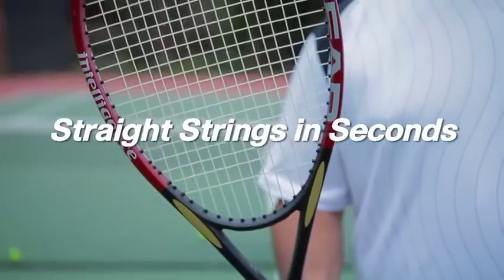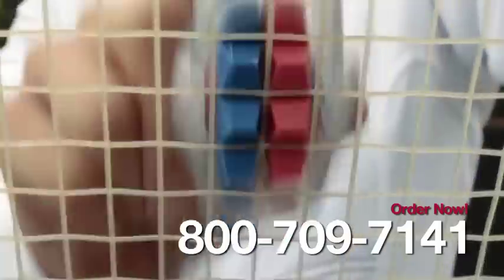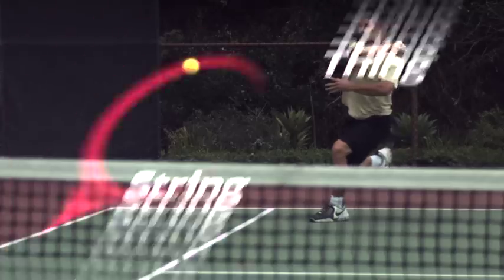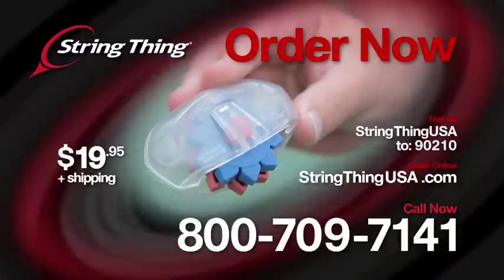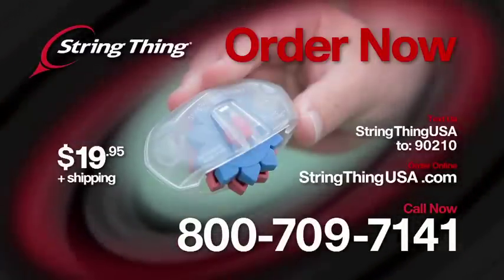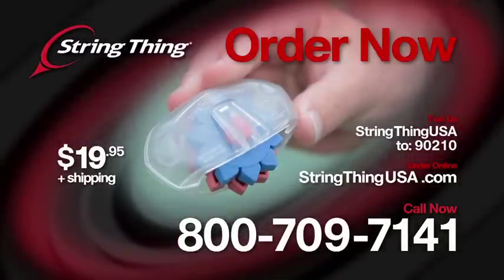String Thing USA| Tennis String Straightener| 30 Sec Video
Stringthingusa.com | The small portable unit weighs next to nothing, and requires no batteries. There is no contact between your fingers and the racquet strings while using the "String Thing" to align the strings. Ladies no more broken nails & it works in seconds.